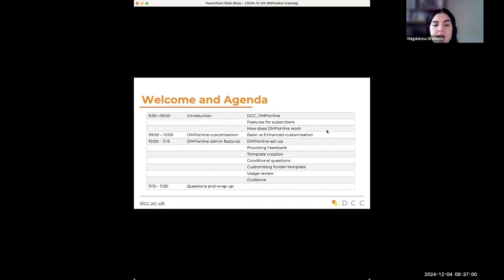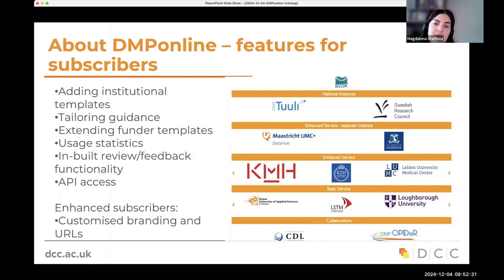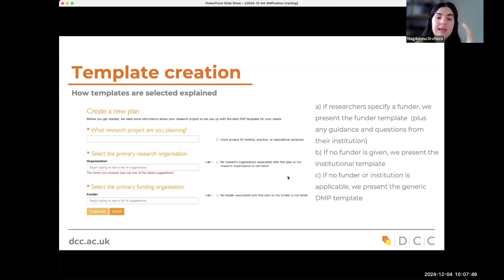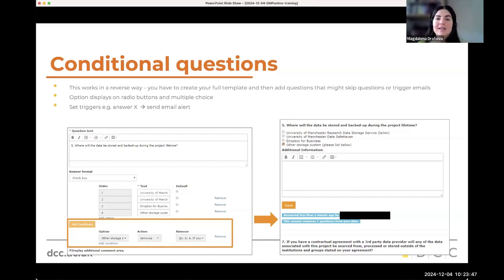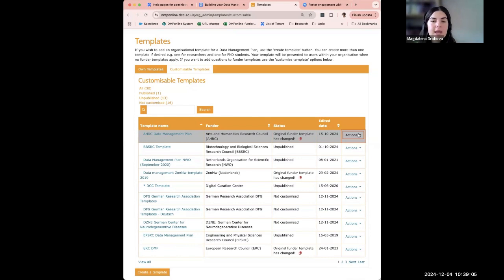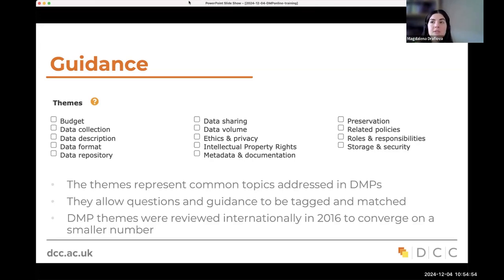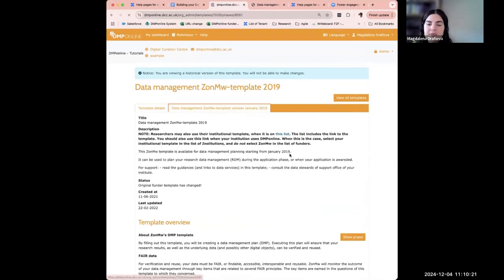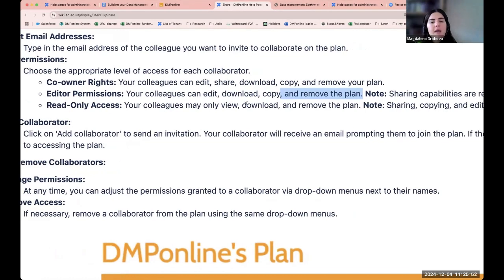DMPonline User Group Discussing priorities for 2025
This user group meeting brought together interested members of the community to help shape the future with the DMPonline team. During the meeting, the team shared the strategic priorities for the forthcoming year and delved deep into the outcomes of the recent HMC workshop on semantic interoperability.